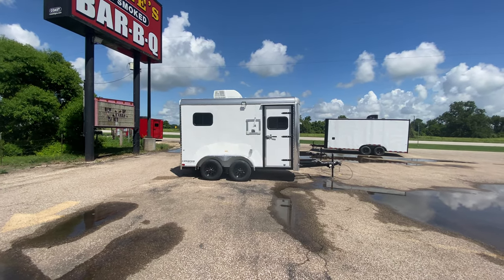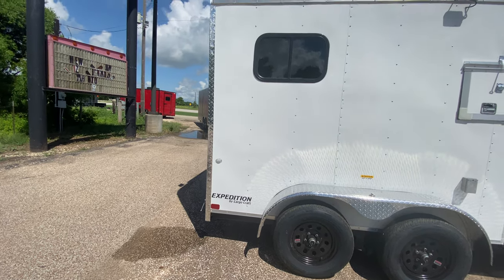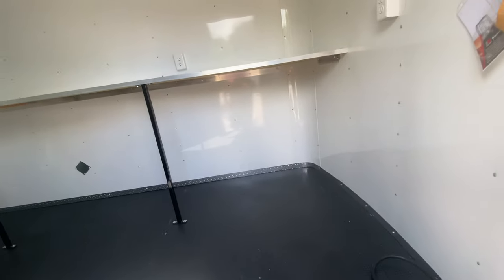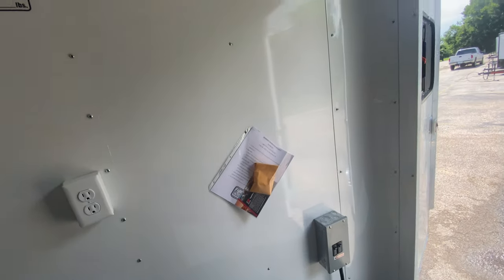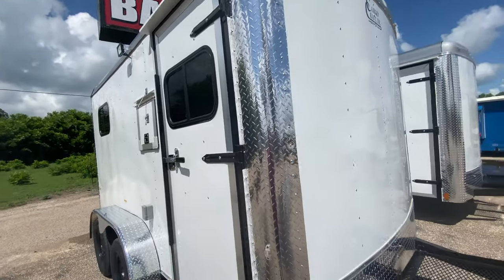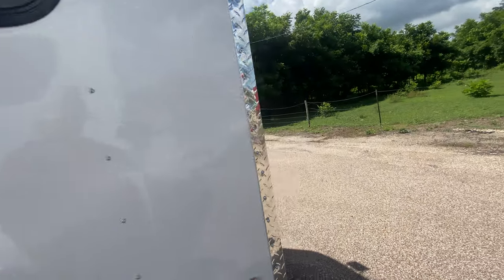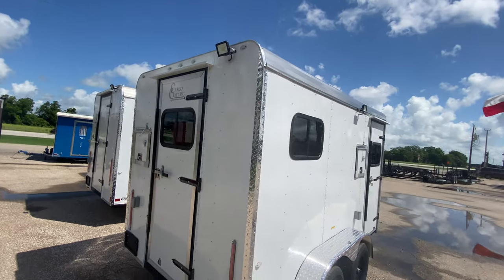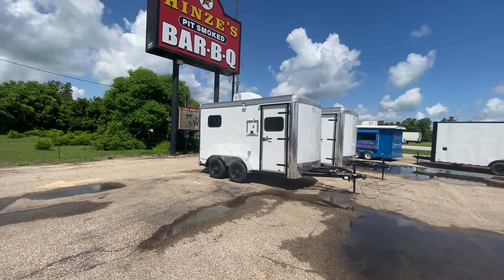7x12 Cargo Craft Fiber Optic Splicing Trailer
TRAILERPLACE.COM

IN STOCK (at the time of posting, call to verify)

7X12 Cargo Craft Fiber Optic Splicing Trailer

2-3500# axles
7' interior height
ESX Package
36" Rear Door with Window
30" Side Door with Window
Generator Platform
Nudo Flooring
2- 15x24 Windows
2- Fiber Doors
12' Tabletop
Insulated Walls & Ceiling
Aluminum Walls & Ceiling
5 Interior/ 2 Exterior Plugs
2- Exterior LED Spot Lights
2-4' Lights
30 AMP Panel with Cord
13.5 A/C
Color: White